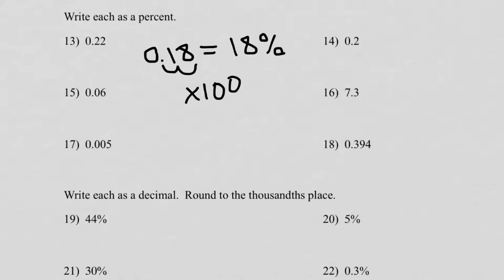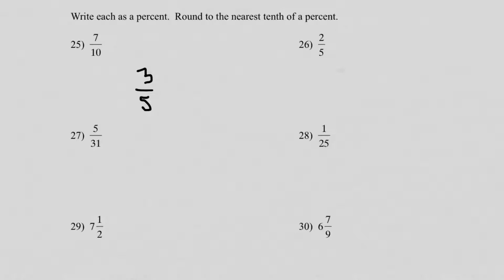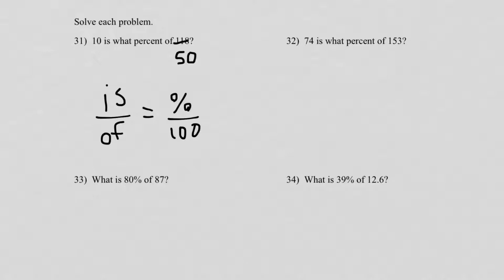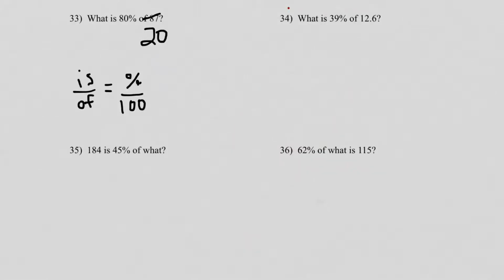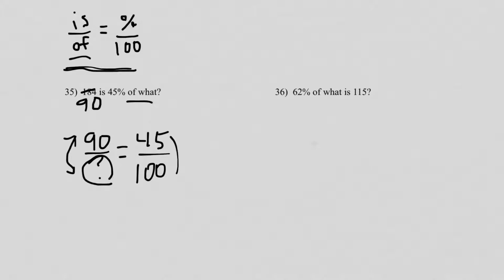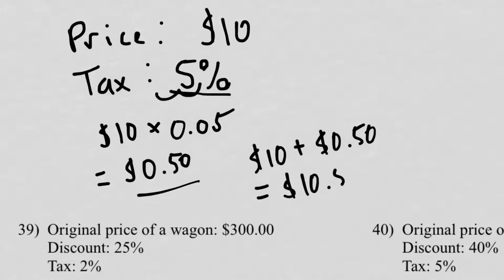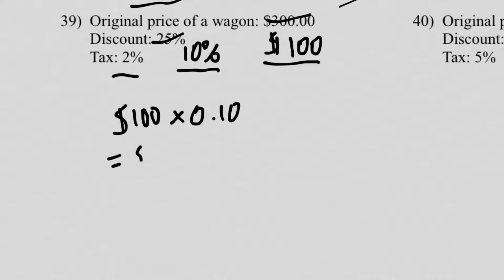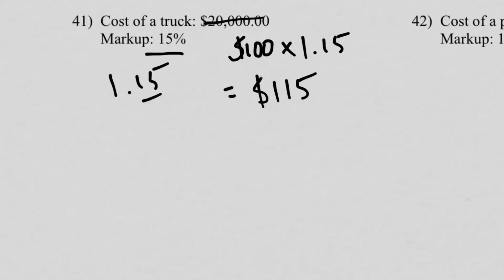1127 PS4-01 - Ratio Proportions, Percent - Percent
1127 PS4-01 - Ratio Proportions, Percent - Percent